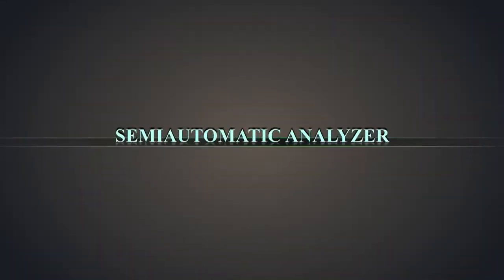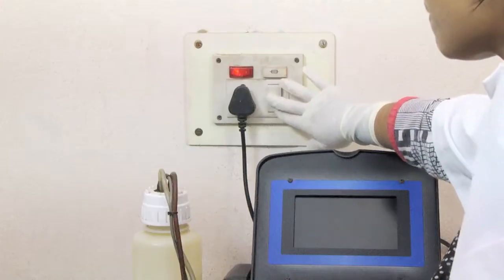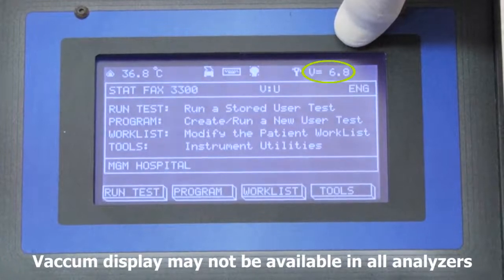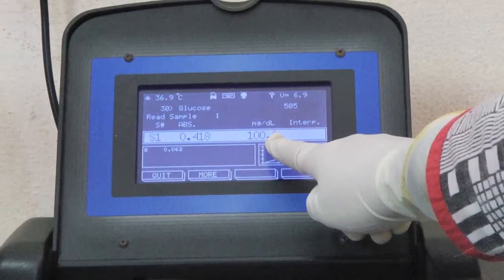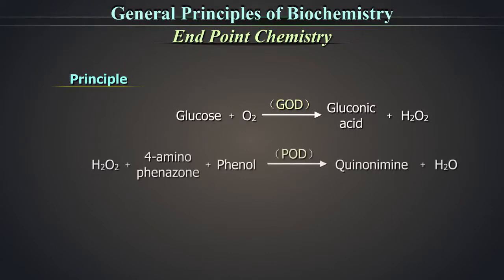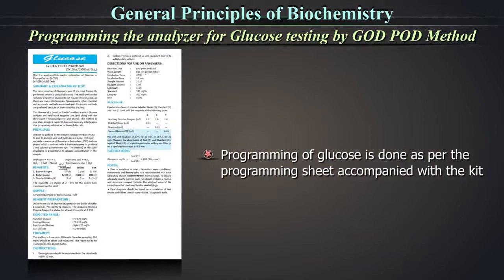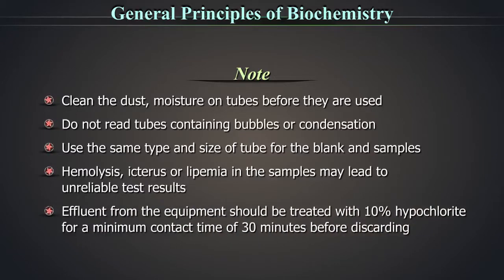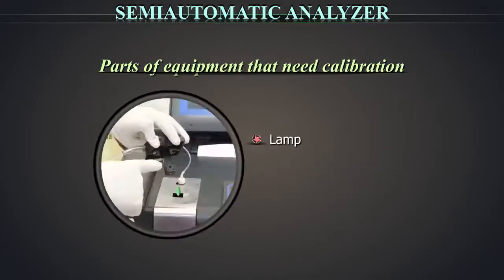Semi-Auto Biochemistry Analyzer